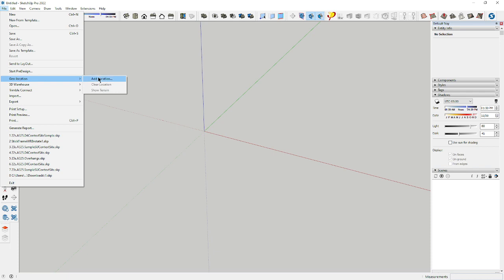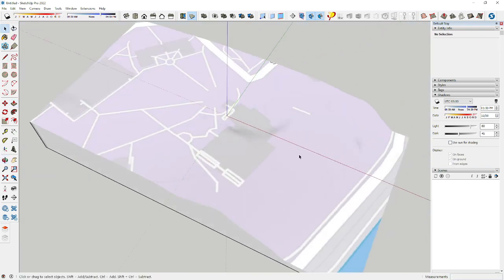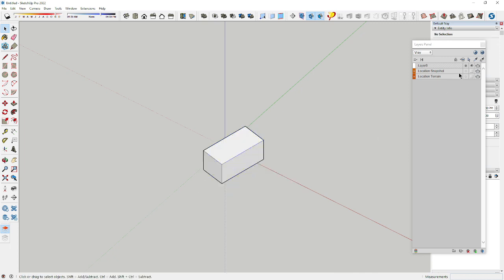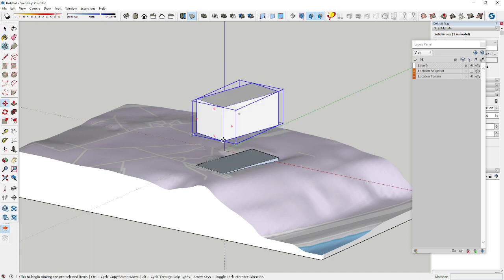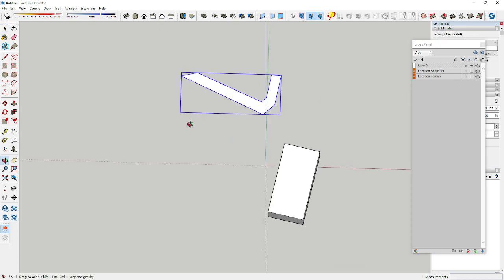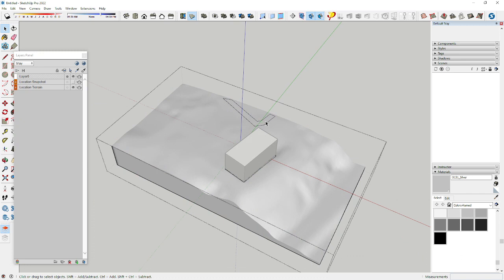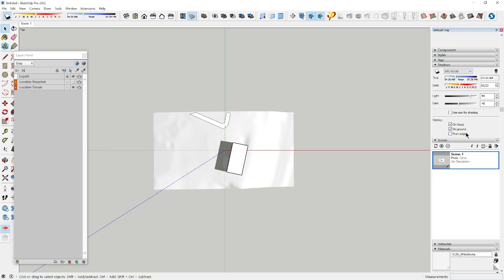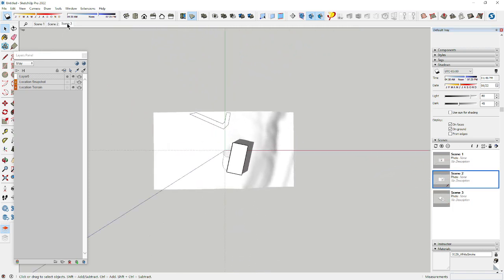Topo and context